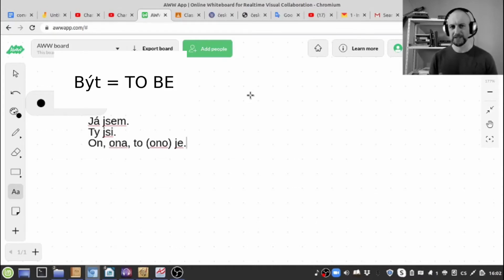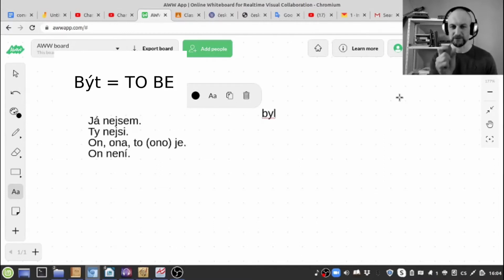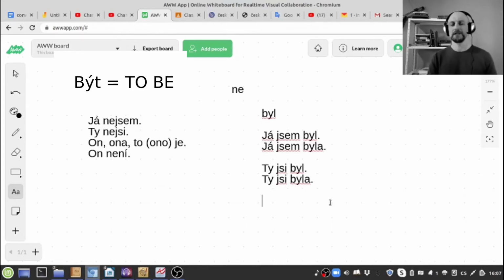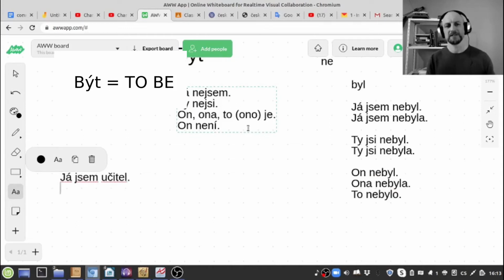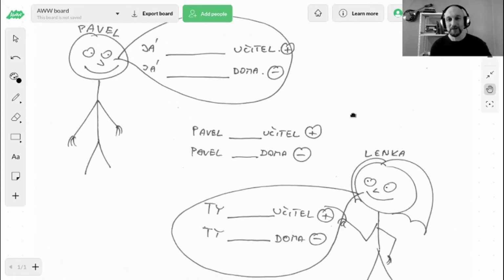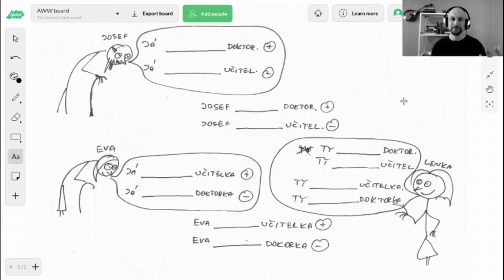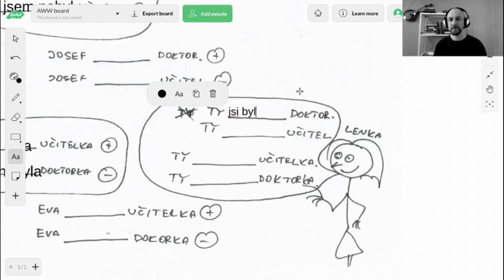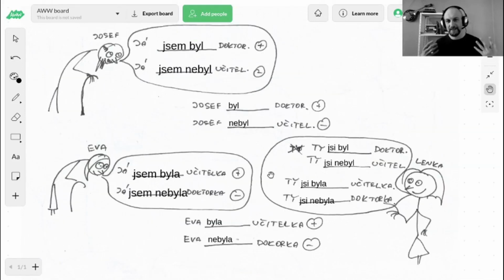Czech Grammar 1 - TO BE (BÝT) in Singular Present and Past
Forms of Czech "být" (to be) in its singular forms. Present and past tense. Learn Czech grammar step by step.